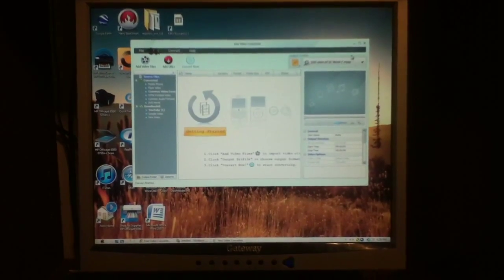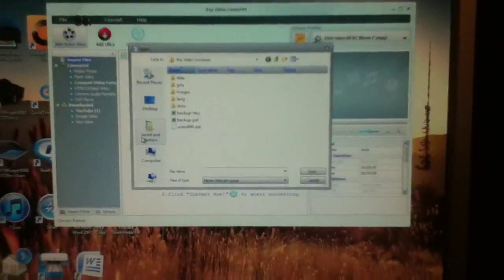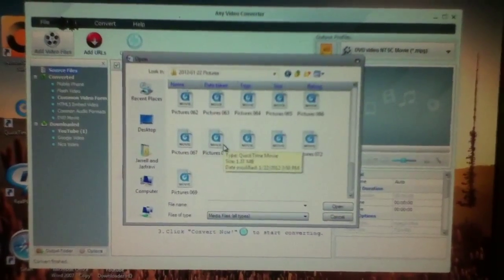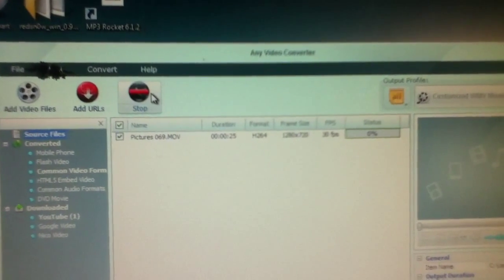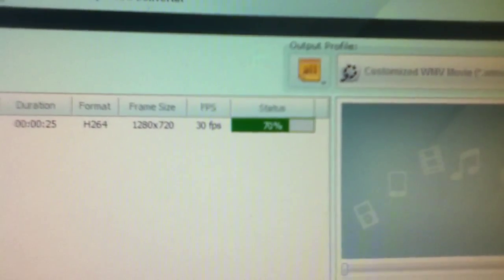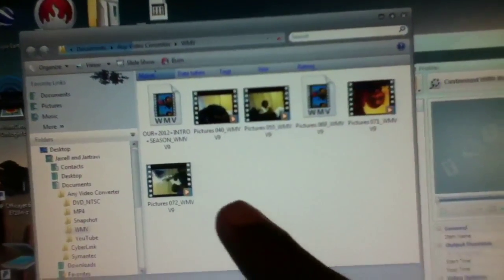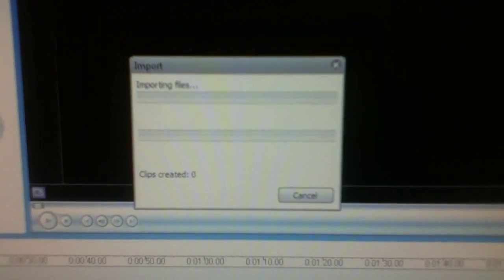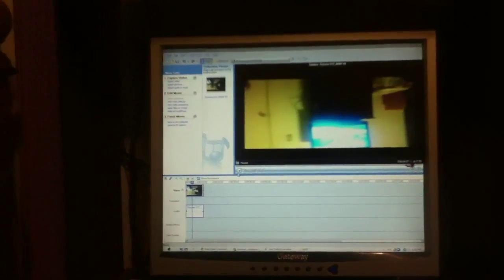How to edit iPod and iPhone Videos on windows movie maker ( Easy and Fast )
If this video helped u